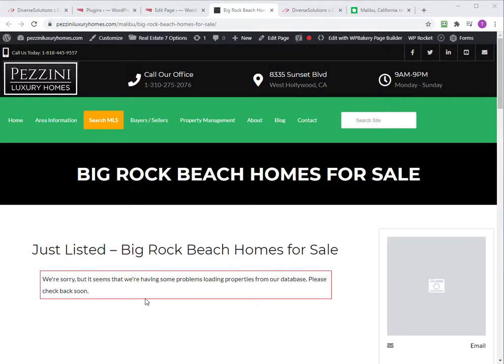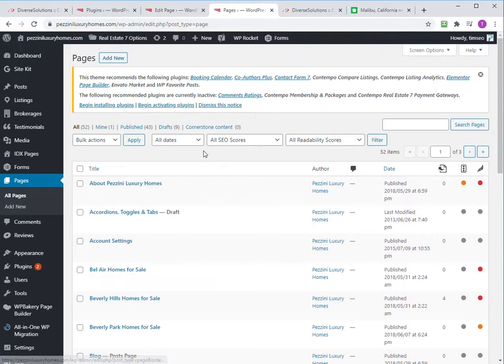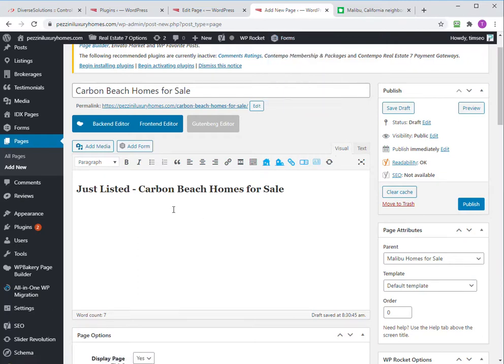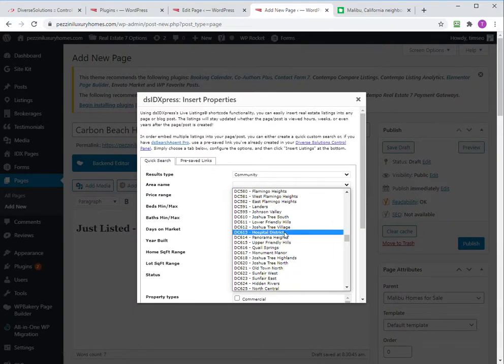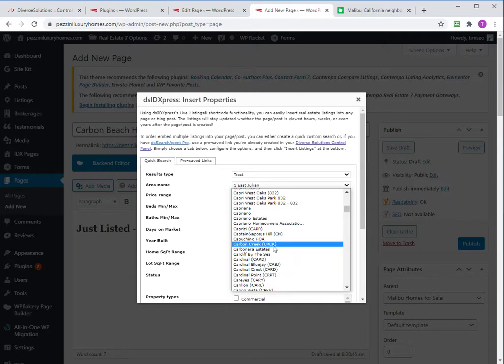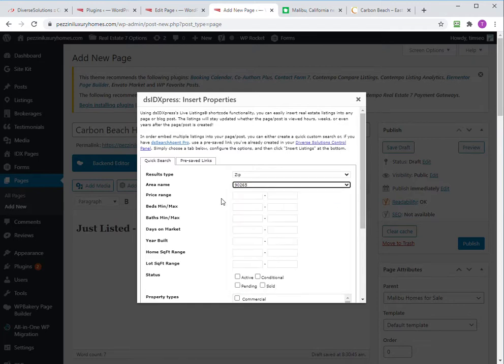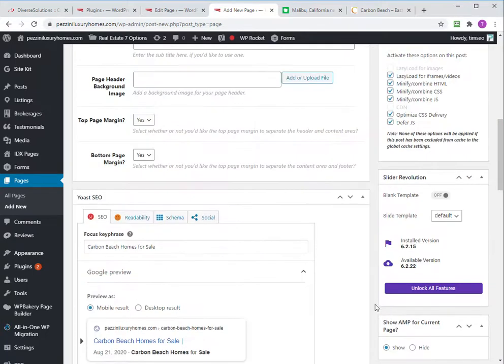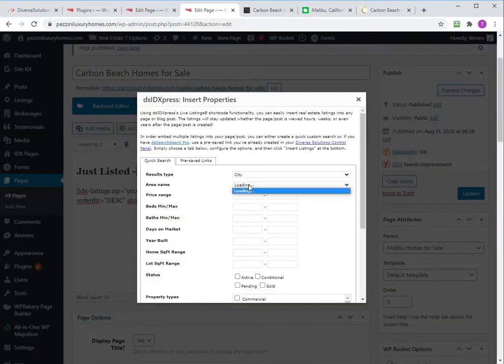Personal SEO™ Teaches How to Integrate and SEO Diverse Solutions and Wordpress